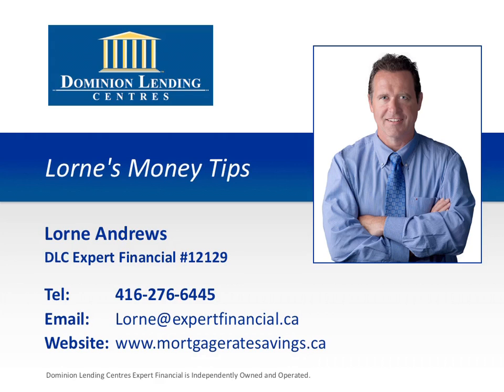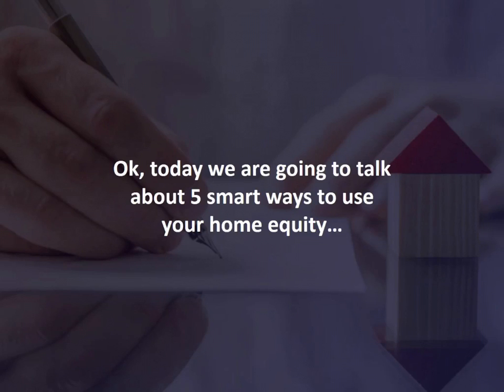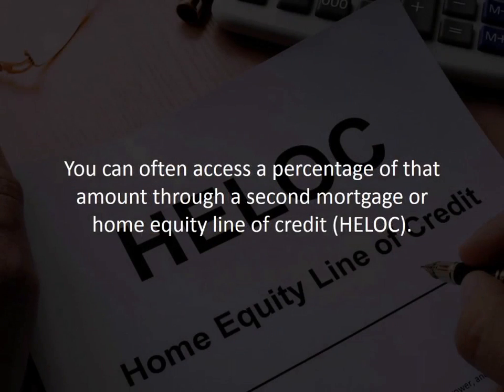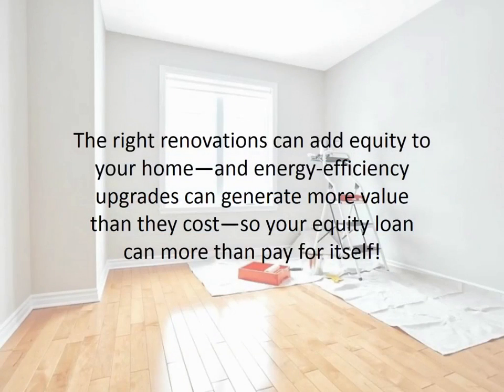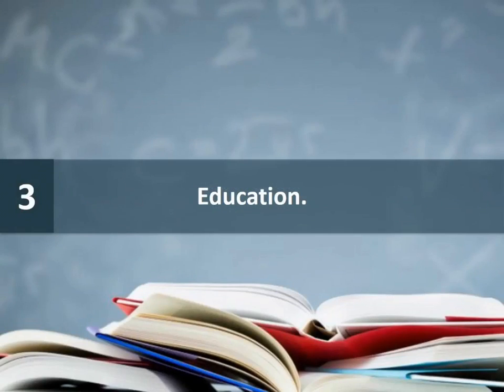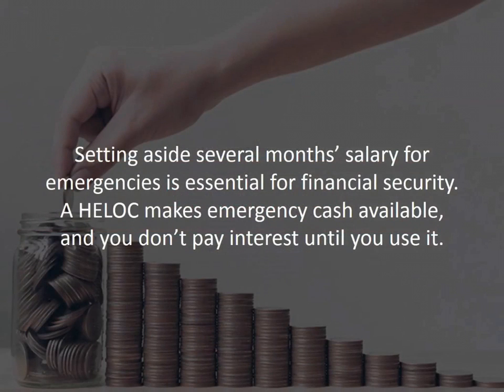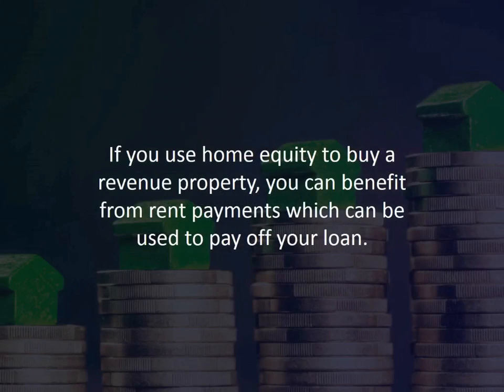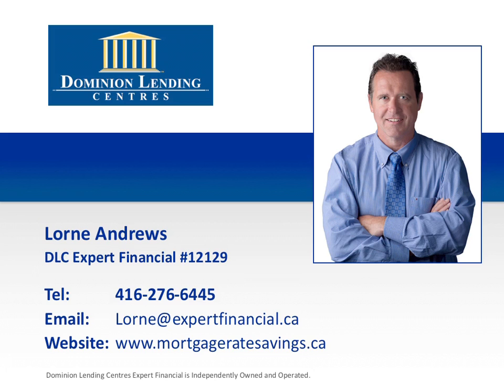Toronto Mortgage Broker reveals 5 best ways to use your home equity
Ok, today we are going to talk about 5 smart ways to use your home equity. Home equity is the difference between the value of your home and the unpaid balance of your mortgage. You can often access a percentage of that amount through a home equity loan or home equity line of credit (HELOC). Here are 5 of the best ways to use your home equity.